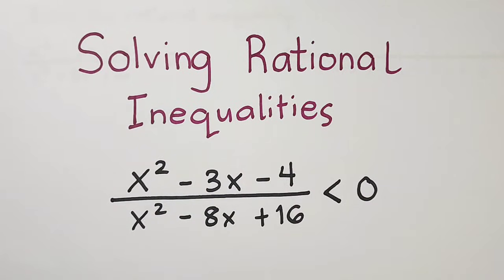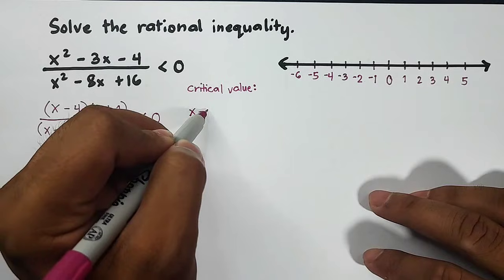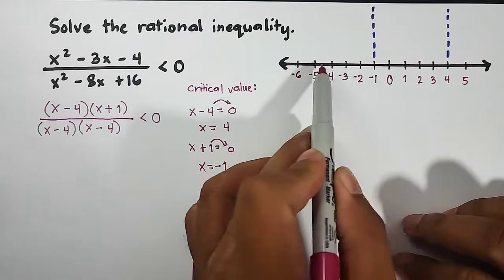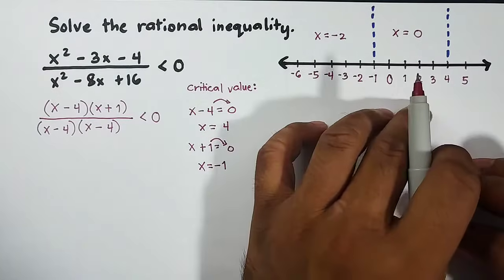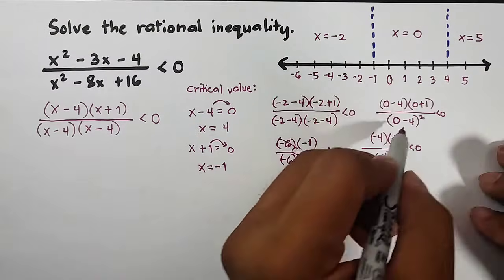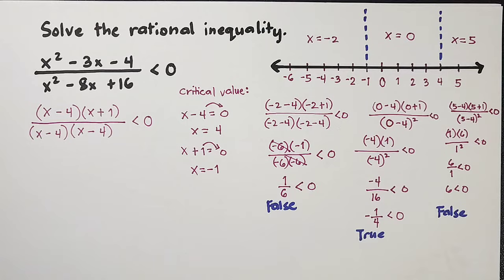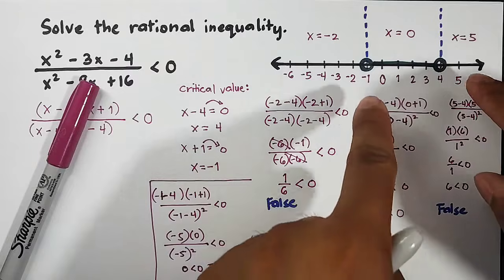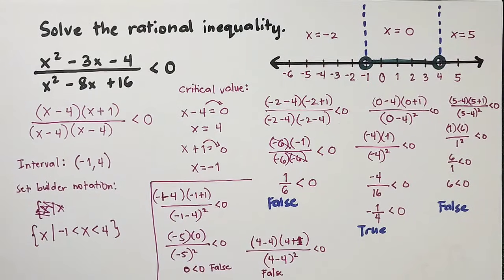How to Solve Rational Inequalities? Rational Equation, Rational Inequality and Rational Function